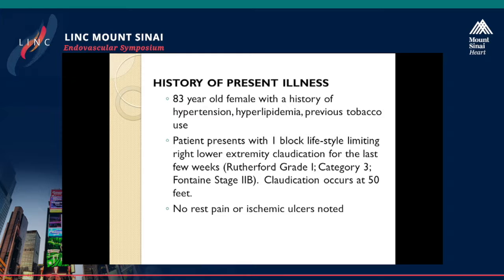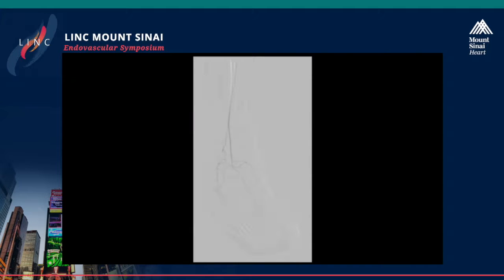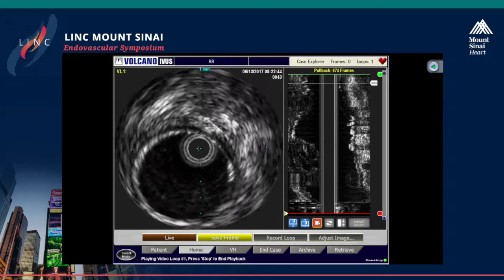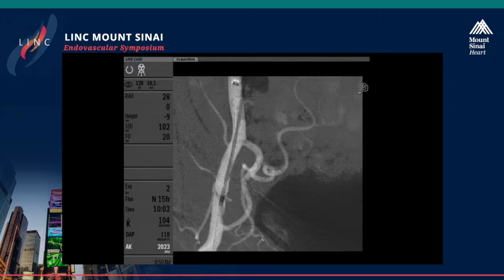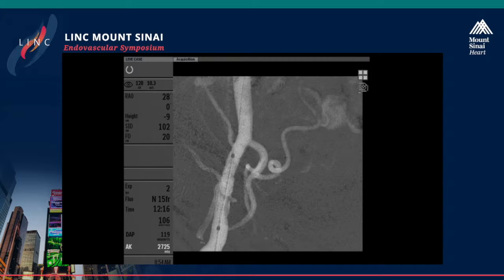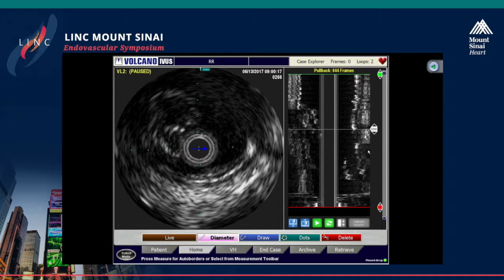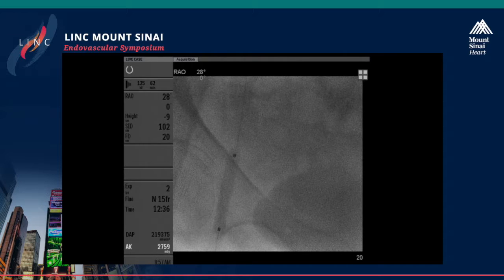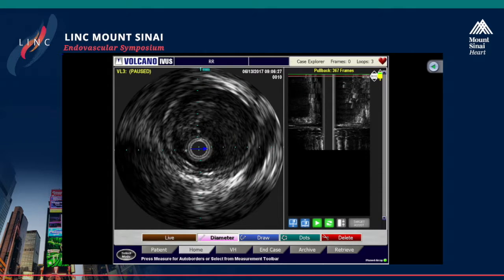Live Case Presentation #2 COMPLEX FEMORAL ARTERY STENOSIS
Live Case Presentation #2
COMPLEX FEMORAL ARTERY STENOSIS
Broadcast From The Mount Sinai Hospital, New York, New York